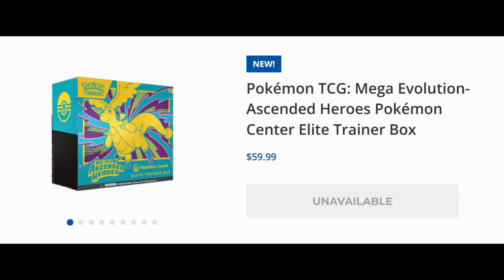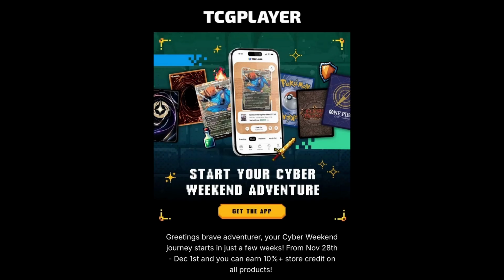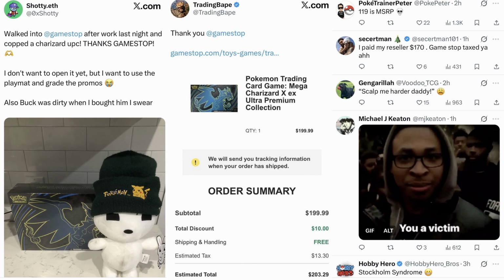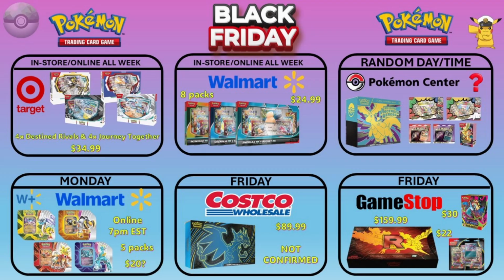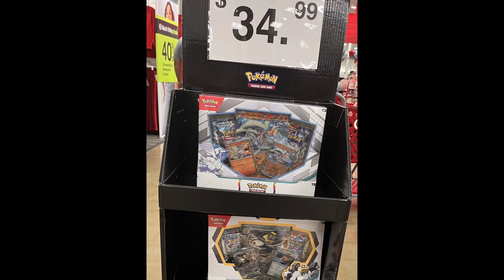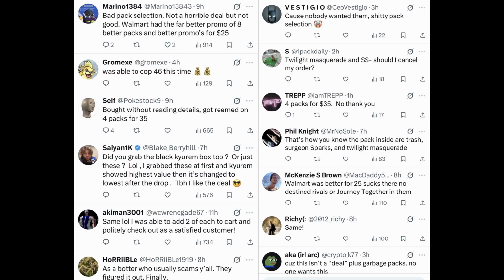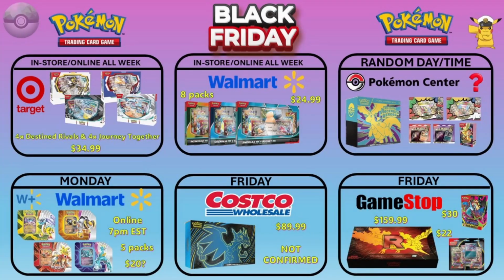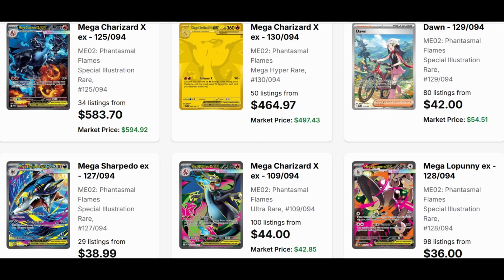GameStop Scalping Pokemon Cards? Black Friday Pokemon Sales At Target, Walmart, GameStop & Costco!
Congrats to those that got the Ascended Heroes Pokemon Center ETB today!

Today I take a look at GameStop pricing Mega Charizard UPCs above market price. Many say they are scalping. Others are happy they were able to pick this up at a store.

inside the Mega Charizard Ultra Premium Collection is
2 Surging Sparks booster packs
4 Journey Together booster packs
4 Destined Rivals booster packs
4 Mega Evolution booster packs
4 Phantasmal Flames booster packs

GameStop will be selling a Molres UPC on Black Friday. People has said this will be about $180.

Target has a Pokemon sale featuring Archaludon, Reshiram, Kyurem, and Melmetal. Packs were originally thought to be Destined Rivals and Journey Together but in stores were Surging Sparks and Twilight Masquerade.

Costco will most likely have the Mega Charizard UPC and potentially Prismatic Evolutions.

Walmart will have Pokemon tins tonight for $17 of Walking Wake, Iron Leaves, Raging Bolt, Iron Boulder, Gouging Fire, and Iron Crown.

Is Phantasmal Flames worth it anymore since there are only two expensive Charizard cards?